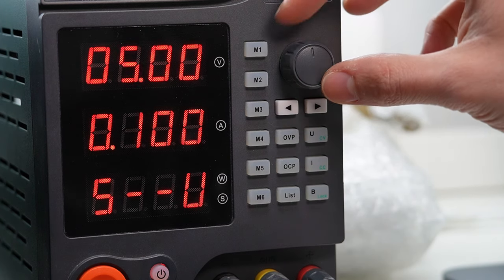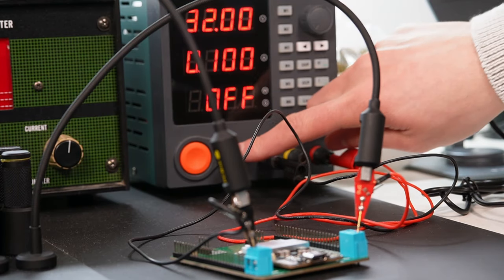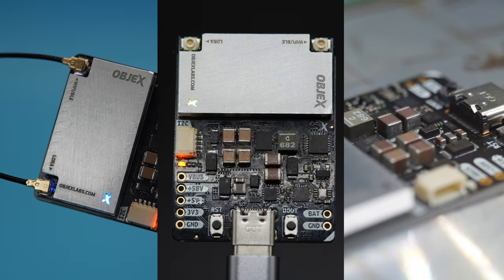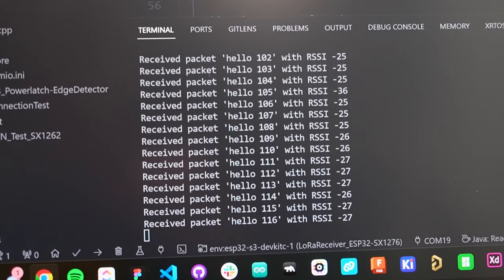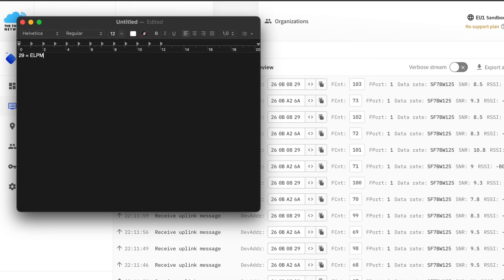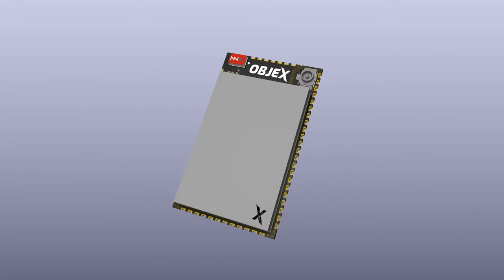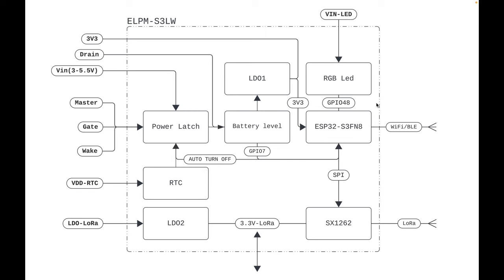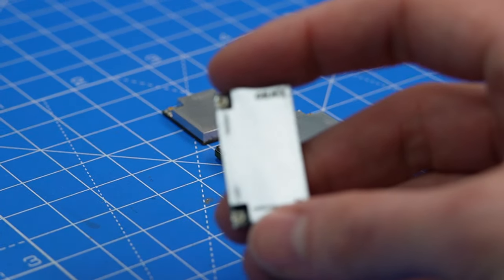ESP32-S3 + LoRa module - Power delivery 3.0 PPS, Extreme Low Power 1nA | ELPM-S3LW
The ELPM-S3LW is extreme-low power module based on ESP32-S3FN8 and SX1262. Designed for
development of IoT devices or generic applications, especially battery-powered devices
and energy harvesting applications. The module has a power unit designed to adapt has
each specific use, and together with the deep stop mode it is possible to minimize power
consumption. ELPM-S3LW is an excellent choice for industrial applications and devices
that require high energy efficiency.

Video timeline:
00:00 Intro
0:26 The idea behind ELPM-S3LW v1.0
1:26 PCBWay & prototype assembly
2:11 OBJEX Link - Slimstack connectors
2:28 OBJEX Link - Power delivery 3.0 PPD
3:25 OBJEX Link - Extra features
4:08 ZimaBoard & LoRa Tests
6:50 ELPM-S3LW v1.1 LW-B
8:34 Conclusion
9:11 Some pics

OBJEX Team:
Salvatore Raccardi
Nicolas Bruno